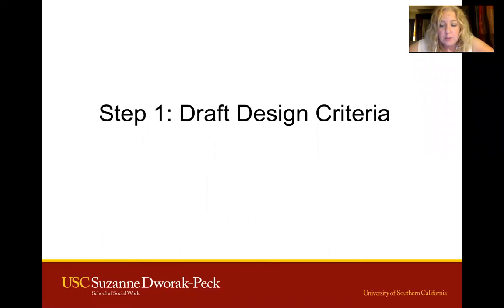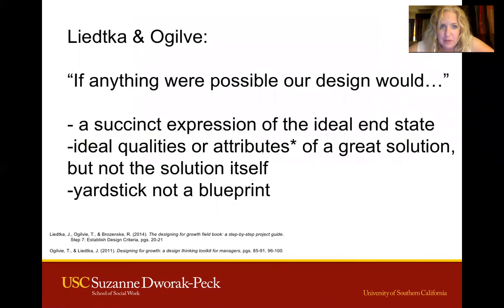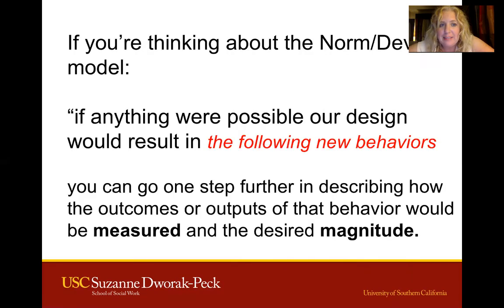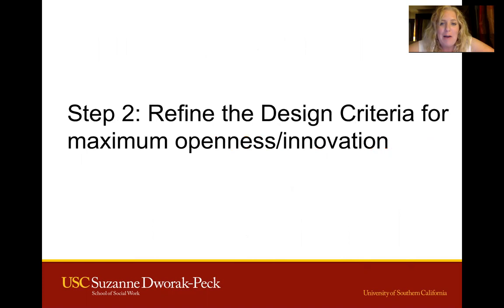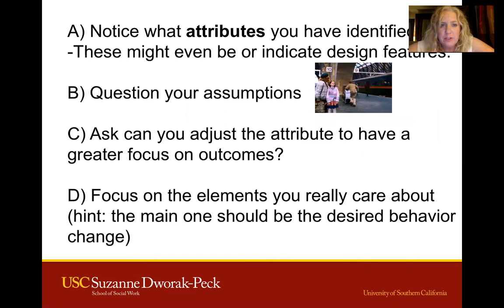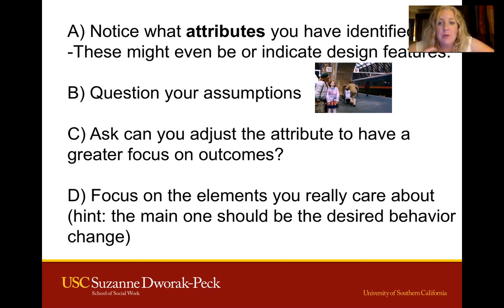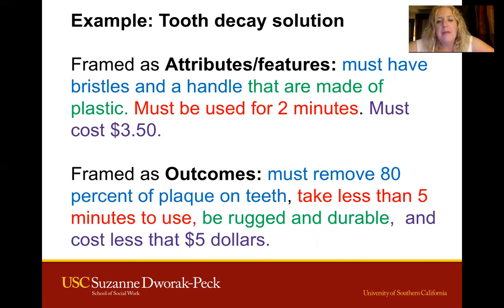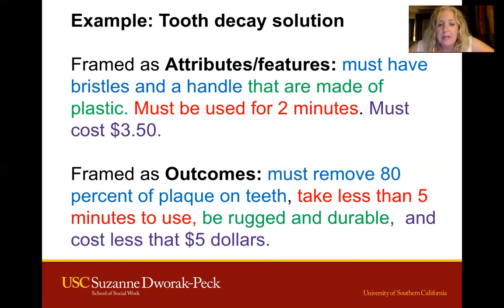USC SOWK 723 - Design Criteria